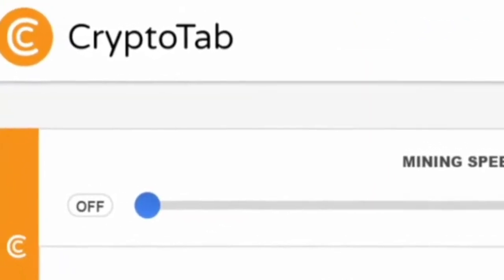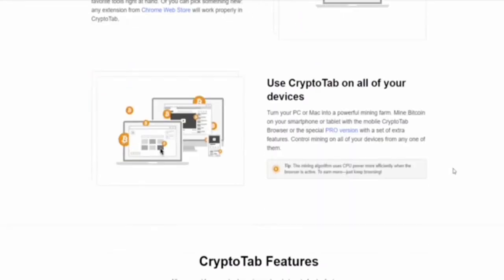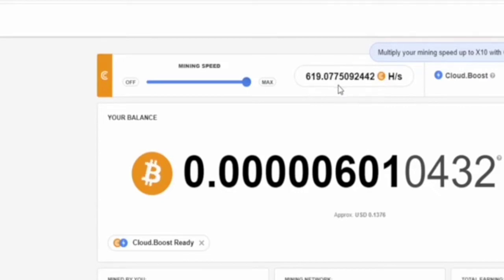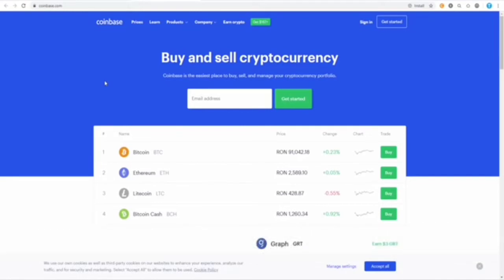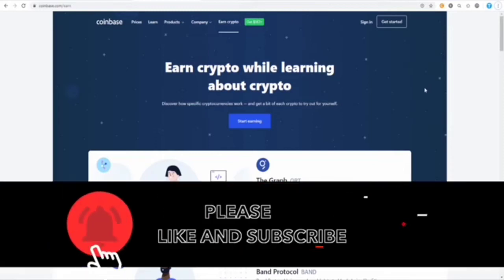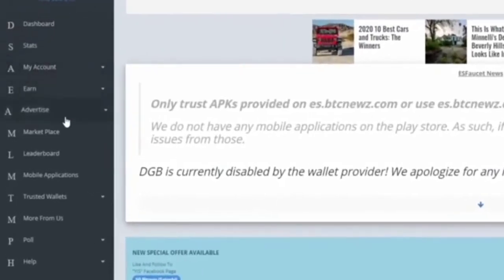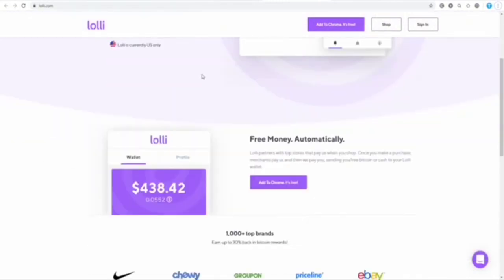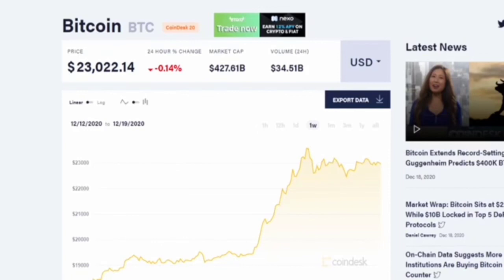How to Make Money with Bitcoin! (FREE) Bitcoin Mining: 1 BTC in 1 DAY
This channel is tied in with sharing valuable data and systems on the best way to bring in cash online as a total fledgling. Points canvassed in this channel incorporate how to bring in cash from home with various occupation sites, how to bring in cash online with various work from home chances and strategies and so on tags (i don't usually do this but i'm hoping this video gets more growth, sorry for the spam)